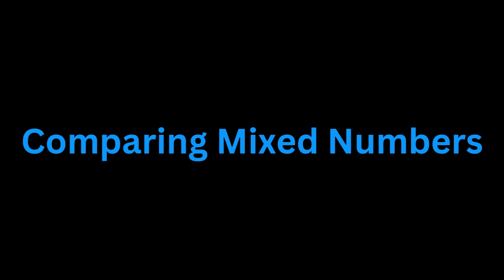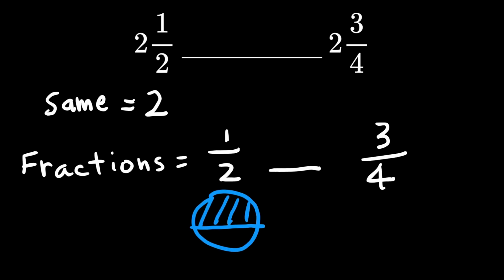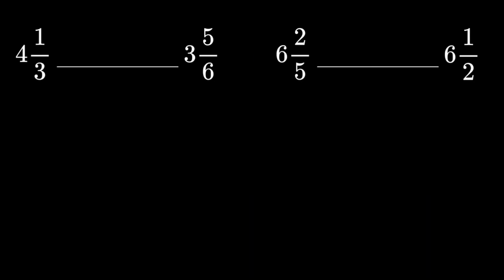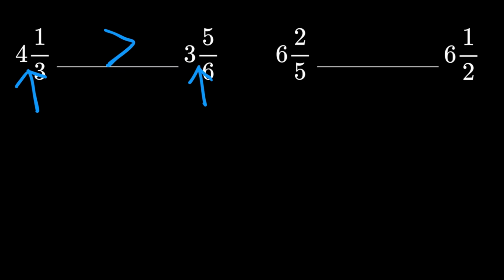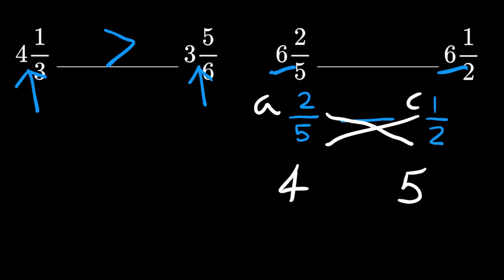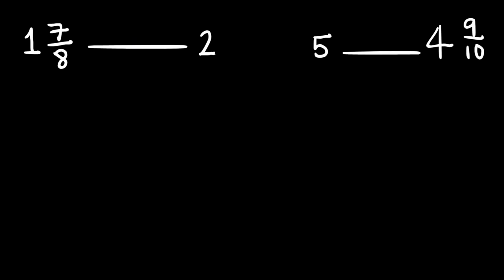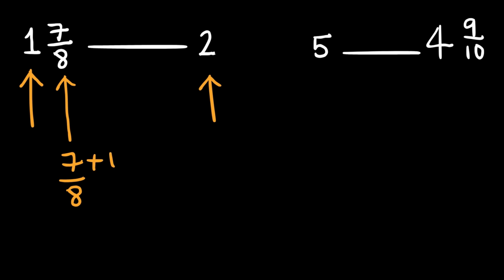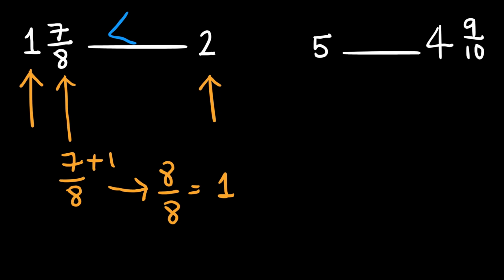Comparing Mixed Fractions / Comparing Numbers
In this video we will learn how to compare mixed numbers by breaking them down, using visual reasoning, and deciding whether one number is greater than, less than, or equal to another. This quick tutorial will help you build confidence and avoid common mistakes when working with mixed numbers. Perfect for students who want to master this skill fast!

Get Access to the worksheet:
Pre‑Algebra Worksheet: Comparing and Ordering Numbers